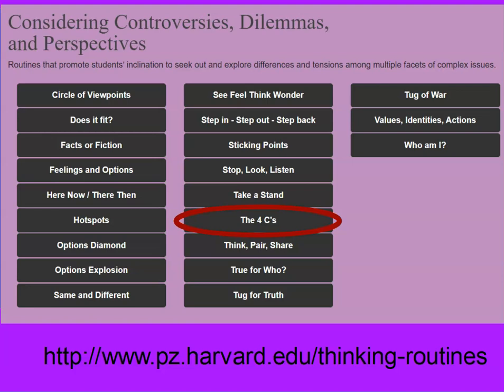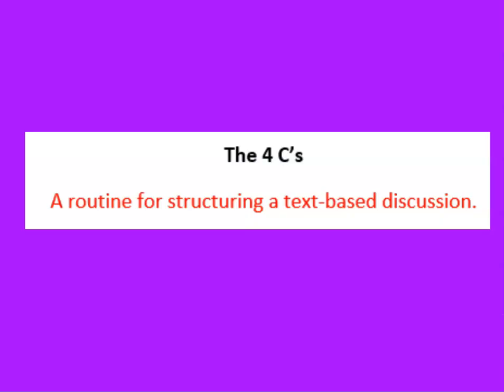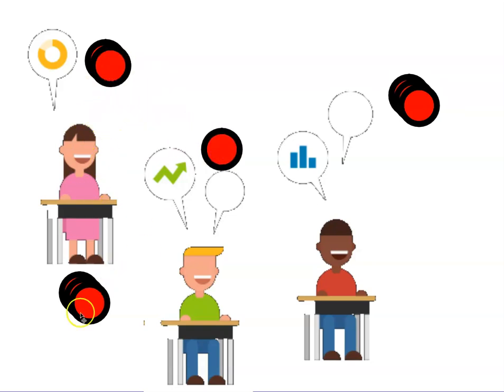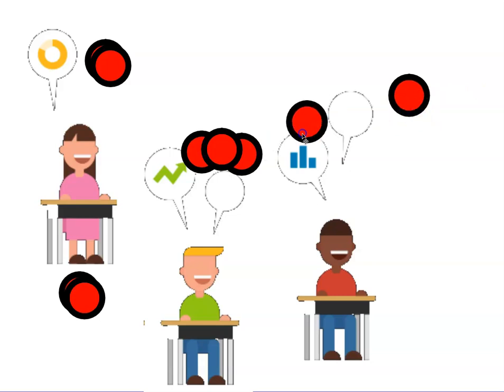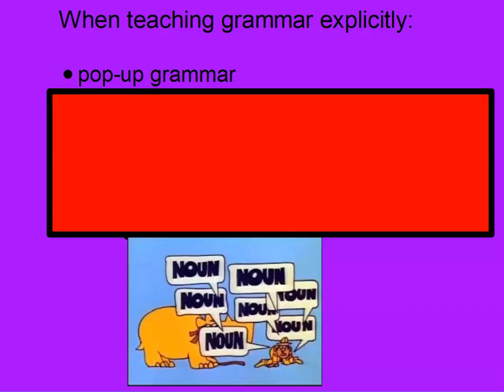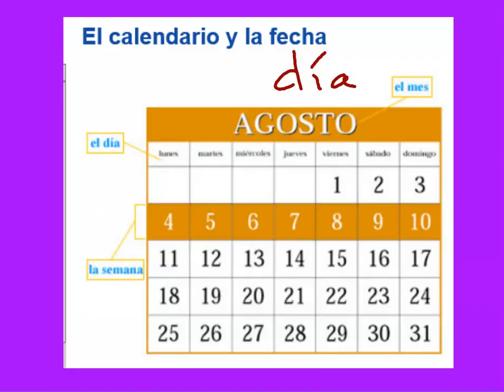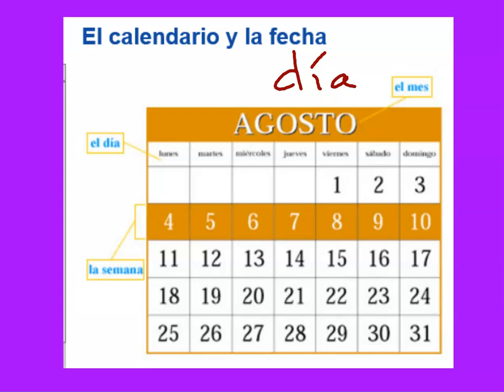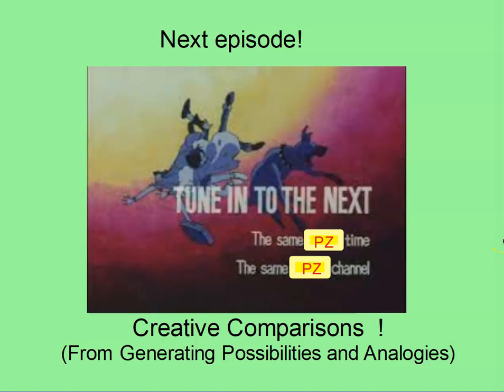Harvard Project Zero 62 - The 4 Cs